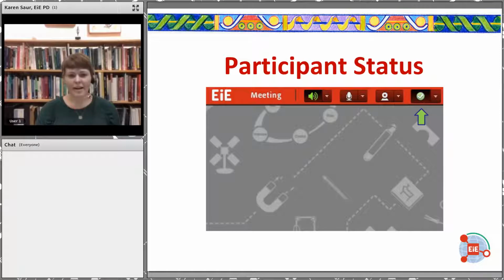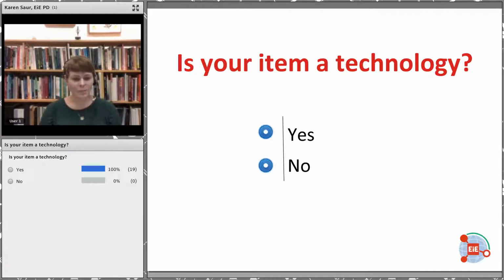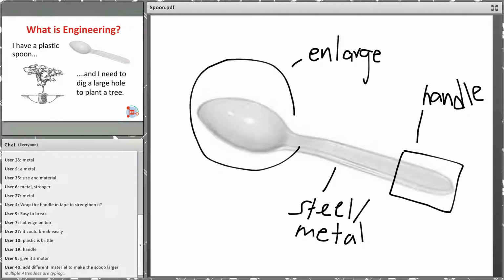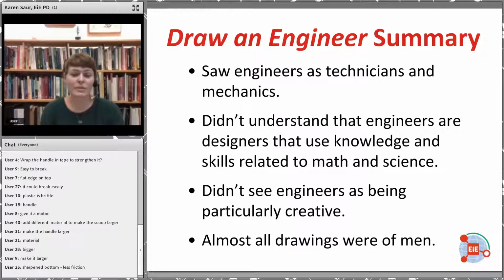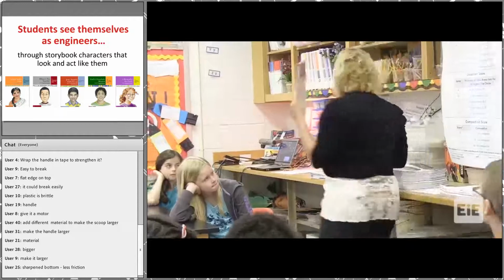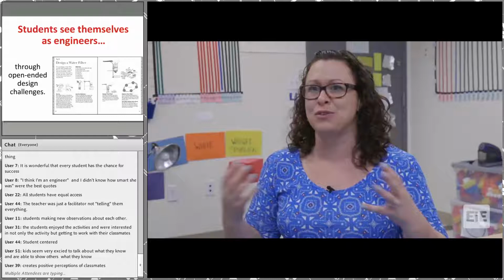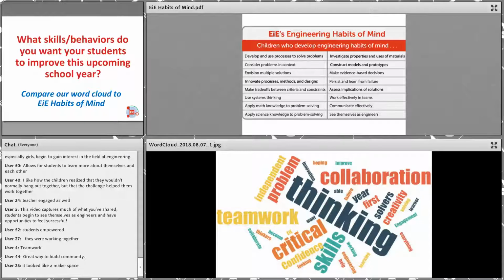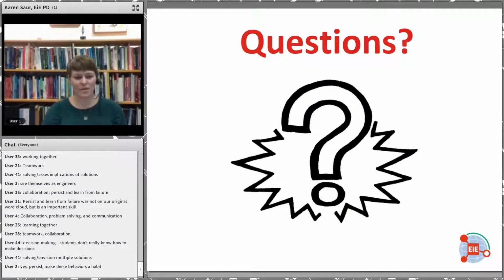Getting Started with Hands on Learning - Engineering Education